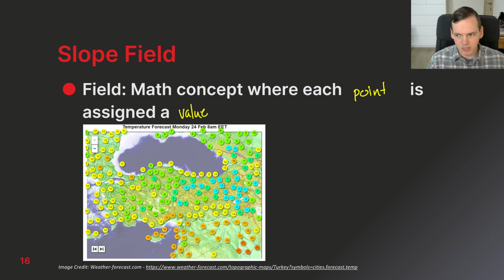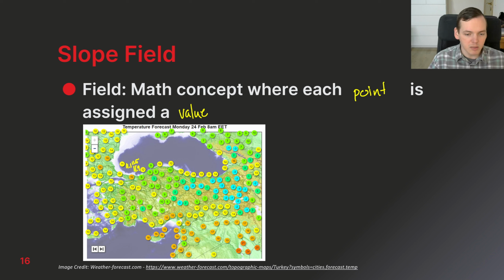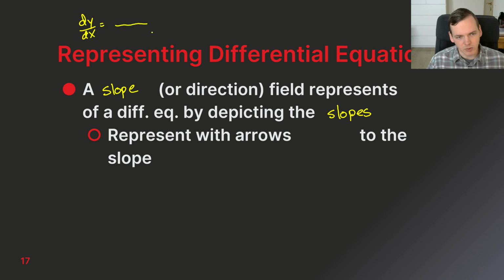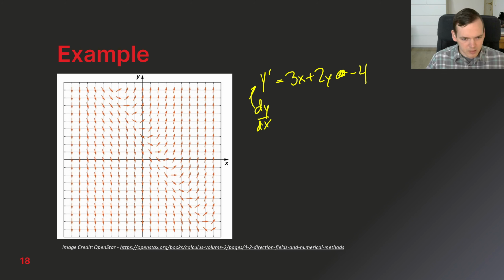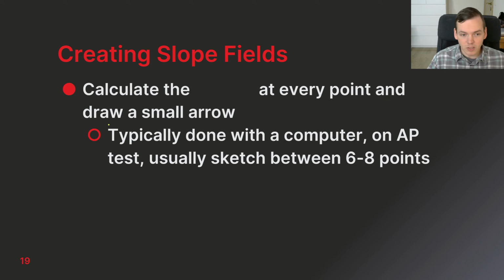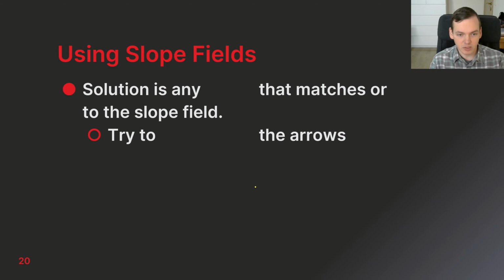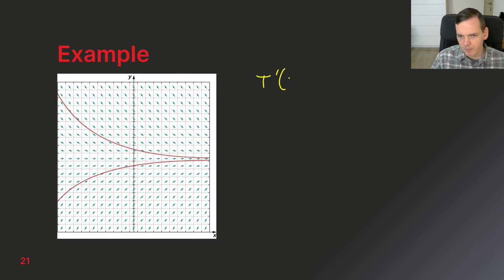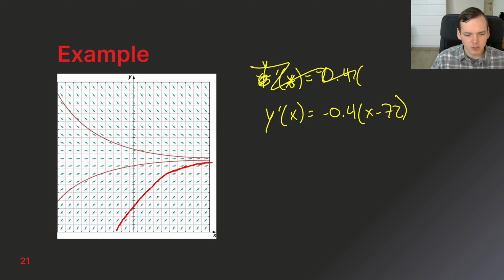6.2.1 - Slope Fields